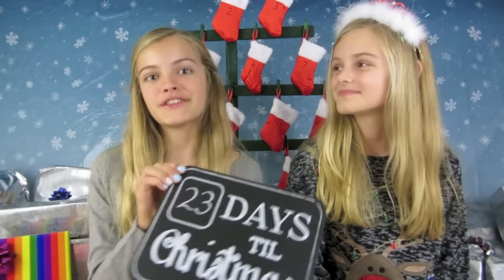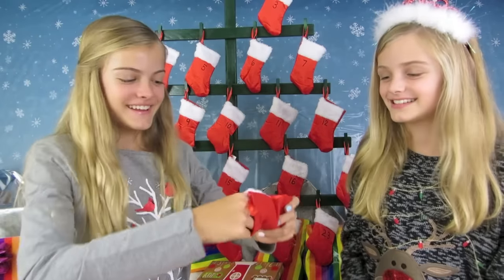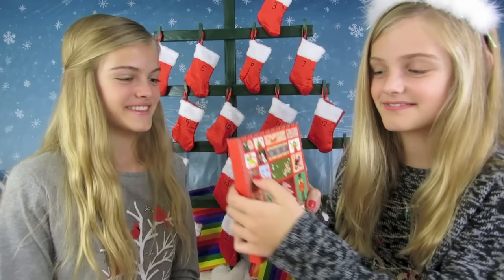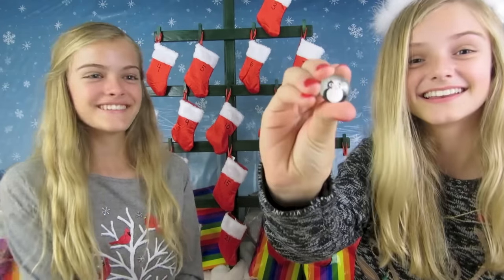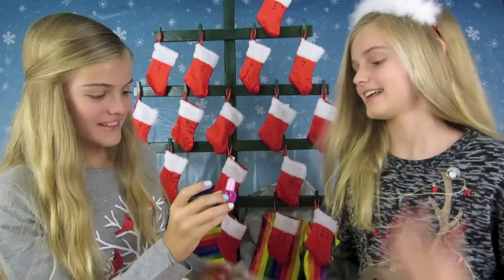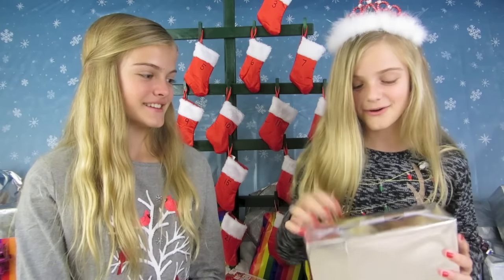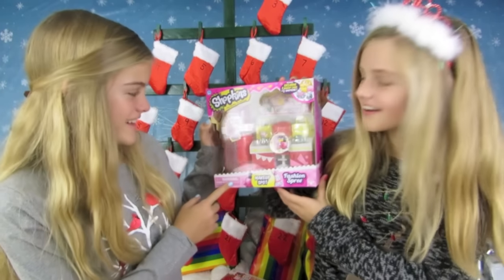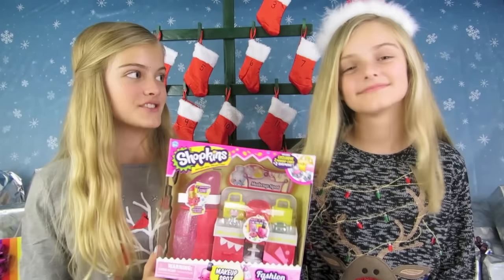Countdown to Christmas 2015 ~ Day 2 ~ Jacy and Kacy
Hi Everyone! Every year we open Advent calendars and we thought it would be fun to open them with you! We are so excited to countdown to Christmas! We will be posting daily videos from December 1st until December 24th. We would like to thank Moose Toys for sending us all of their top toys for this Christmas season. We are going to donate them to help other children have a Merry Christmas.
Our Advent calendars are from.
Jacy’s Advent Calendar - Claire’s
Kacy’s Advent Calendar - Amazon...
Nail Polish for our tree - Amazon...
Our Dad made the Advent calendar Tree
Do you want to be notified when we post a new video?
***This is not a sponsored video and we are not being paid by any of the mentioned companies to make this video.